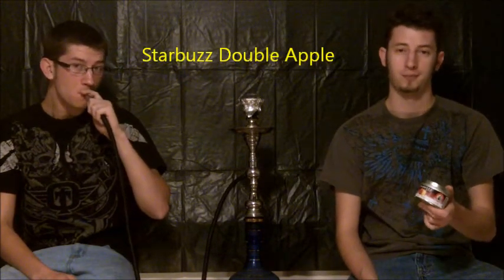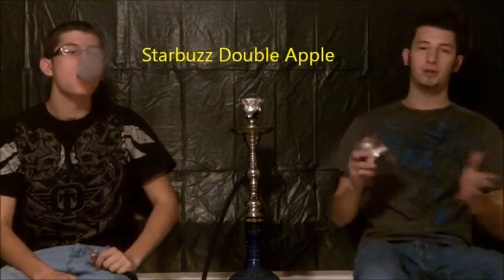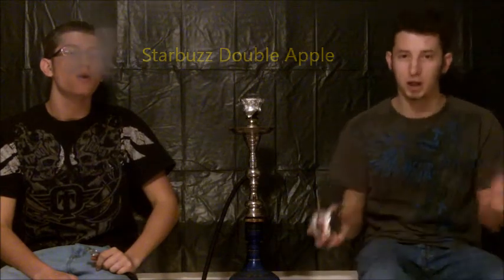Starbuzz Double apple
Daniel Springs reviews Starbuzz's Double Apple flavored shisha.